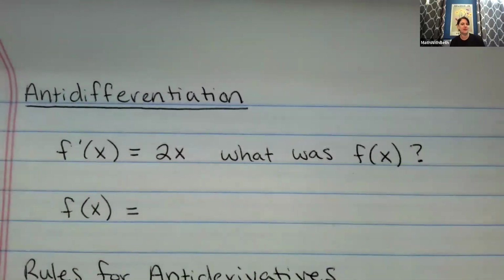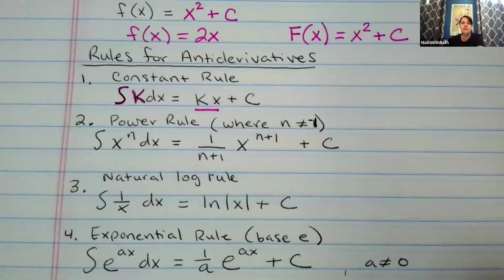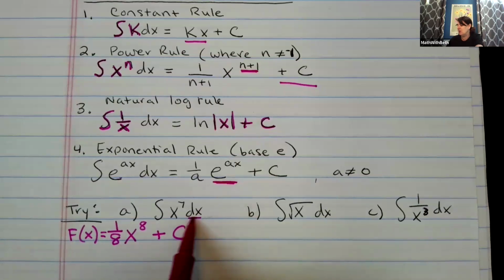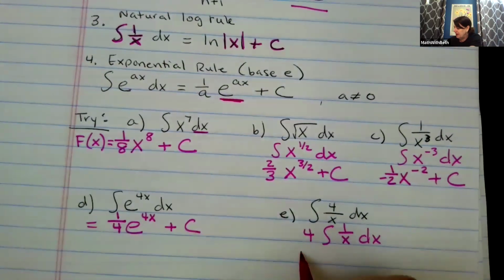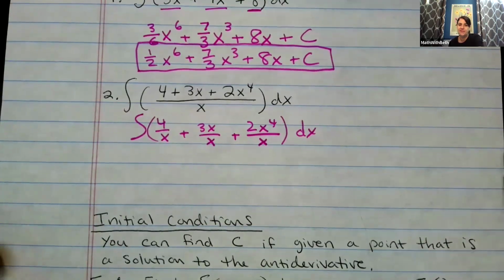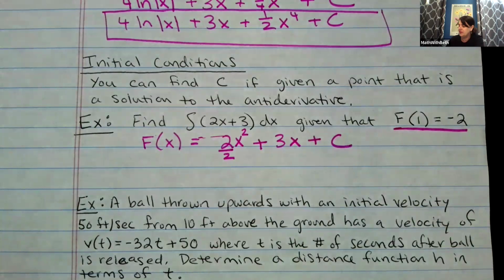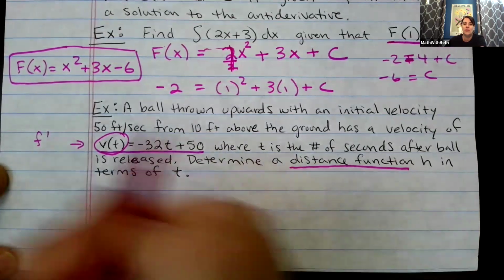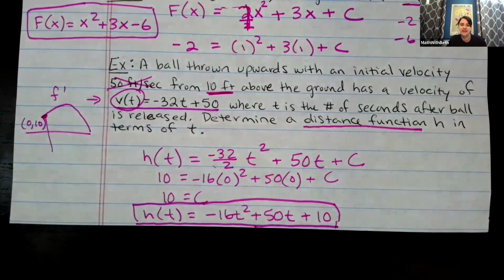Antidifferentiation (MTH 261 4.1)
Learn the rules to finding an antiderivative.